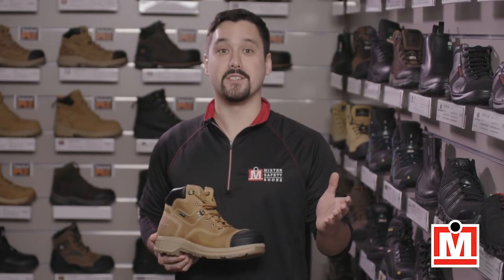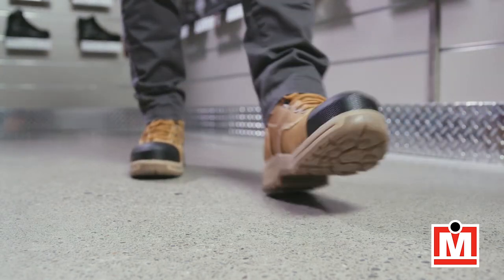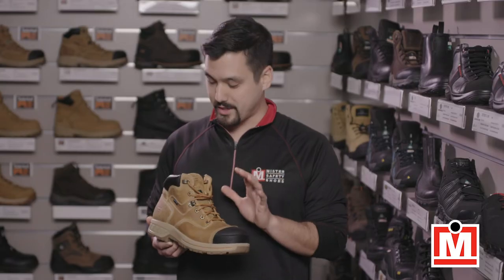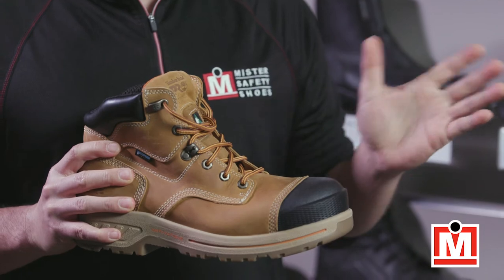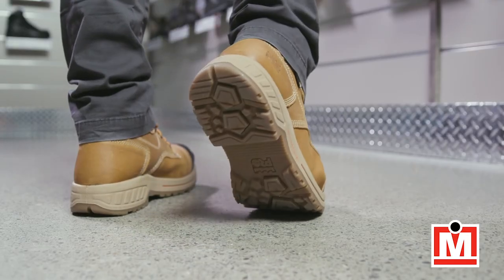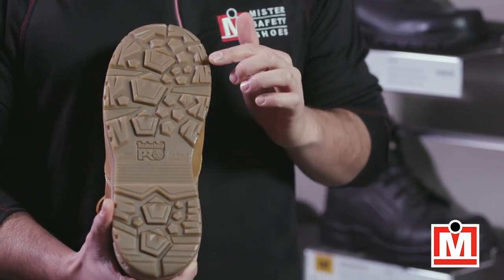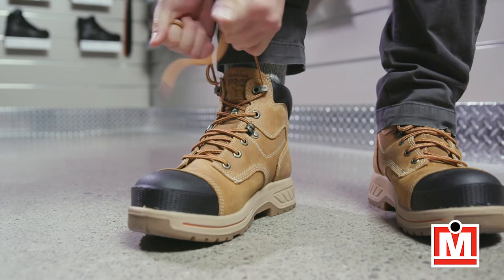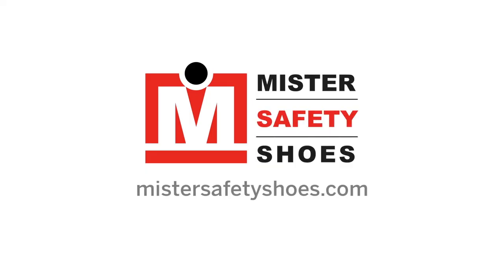Product Review: Timberland PRO Endurance HD Work Boots | Mister Safety Shoes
Mister Safety Shoes is a Canadian retail expert in fit and comfort. We regularly review the products we carry. The Timberland PRO Endurance HD is a leather work boot that provides all around comfort and support.

About Mister Safety Shoes:

Mister Safety Shoes. Proudly Canadian since 1972. We are a leader in safety footwear with a large fleet of mobile stores, 24-hour online store, managed footwear programs & 26 stores in Ontario and Alberta.

We are dedicated to making sure you are comfortable and protected on the job, every day.

The Mister Safety Shoes YouTube channel is a place for work boots reviews, safety shoe reviews, and more product reviews and tips. We've reviewed work boots and safety shoes from popular brands such as Sidewinder, Reebok, Blundstone, KEEN, Royer Arctic, Timberland, Koadiak, CAT / Caterpillar and more.